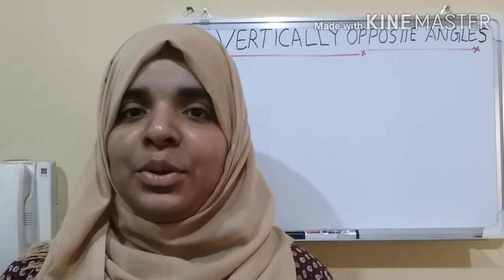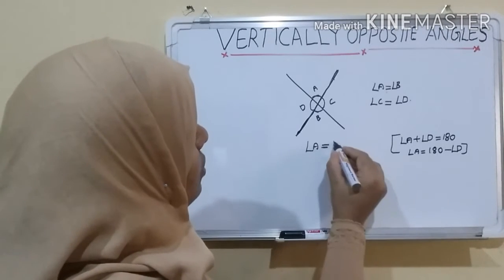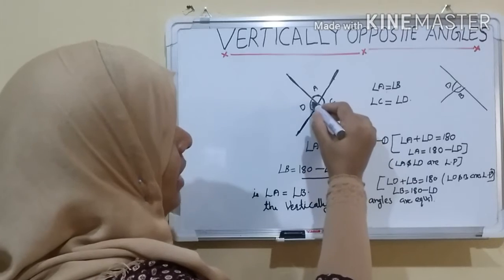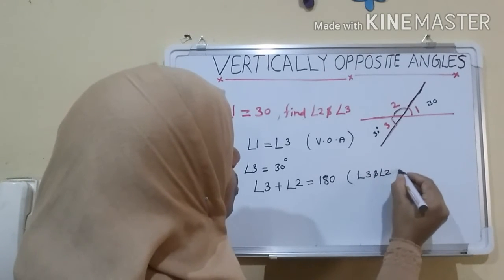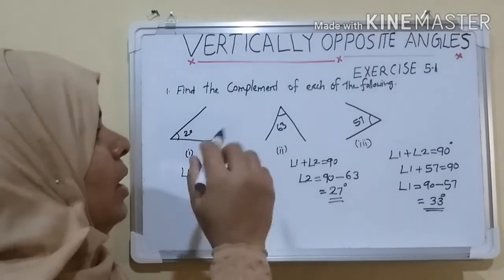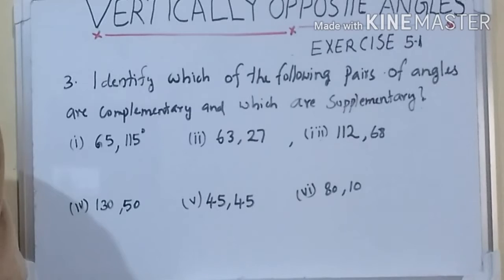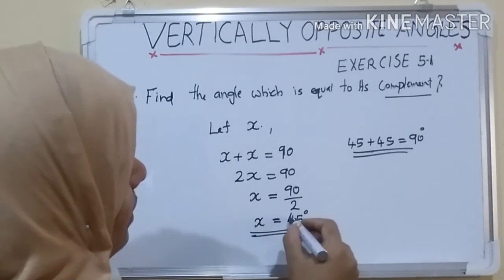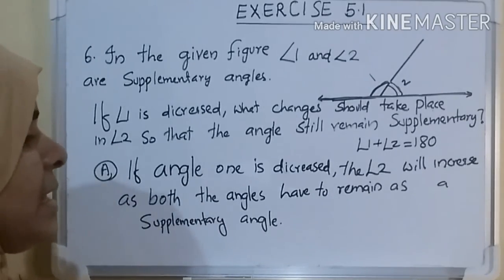CBSE 7TH MATHEMATICS..chapter Lines and angles /Topic : Vertically opposite angles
Topic : Vertically opposite angles